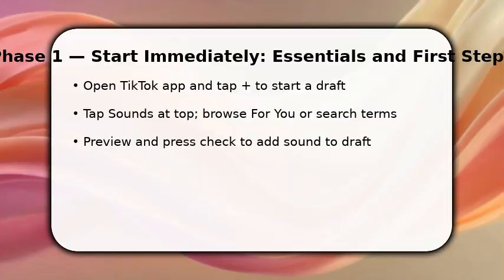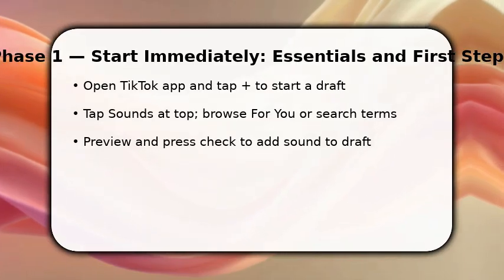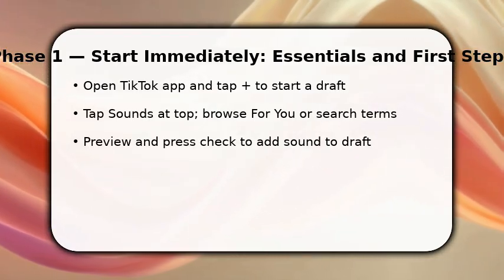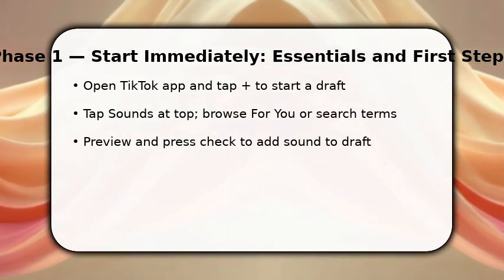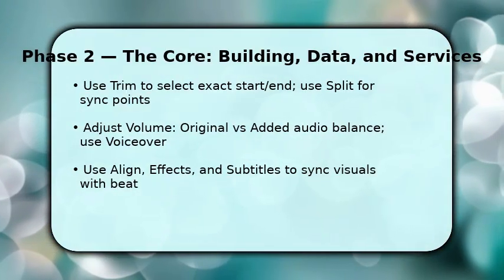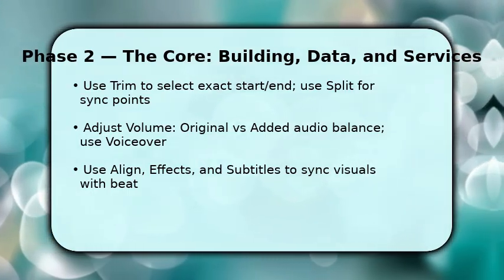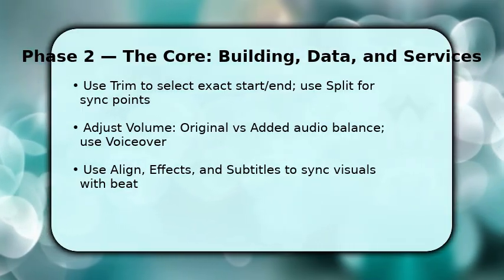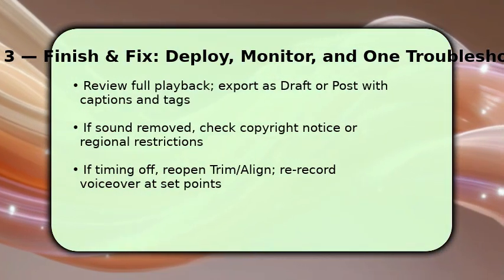How to Use the Sound in Tiktok - Full Guide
How to Use the Sound in Tiktok - Full Guide | 🔒 Surfshark VPN Deal — Stay private and secure. $1.99/mo + 3 Months Free ▸

Dive into the world of sound in TikTok and elevate your content with our comprehensive guide. Discover techniques for creating captivating audio that resonates with viewers, ensuring your videos stand out in a sea of sounds.

sound editing,